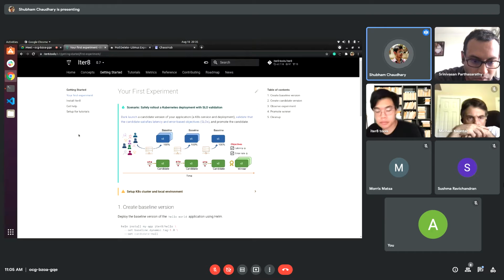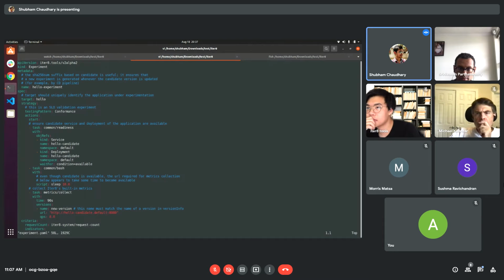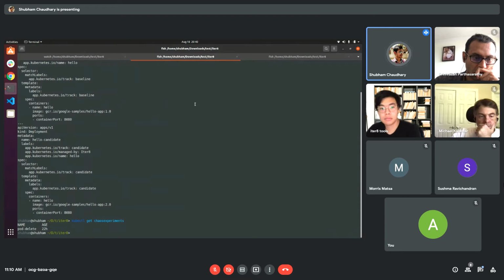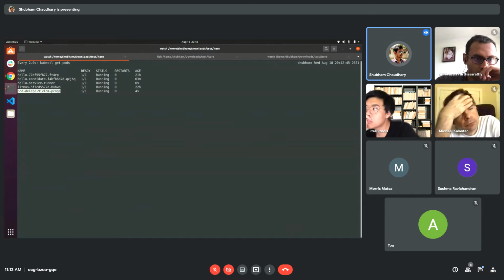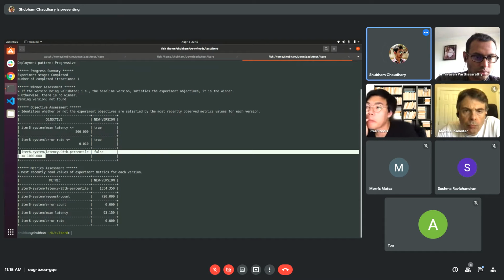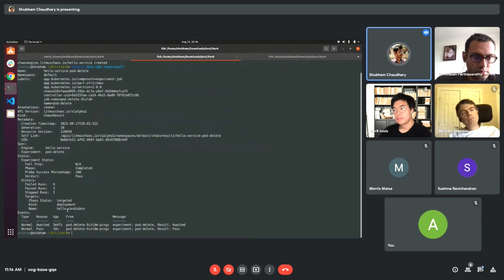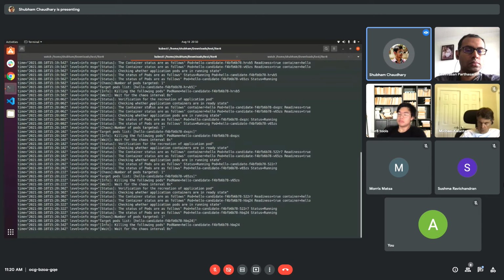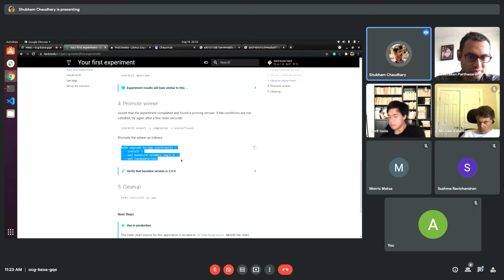Iter8 Community Meeting - August 18th, 2021